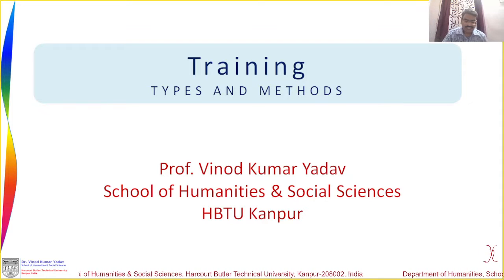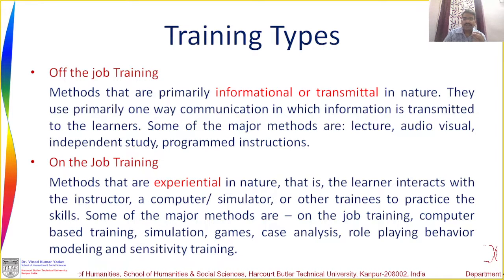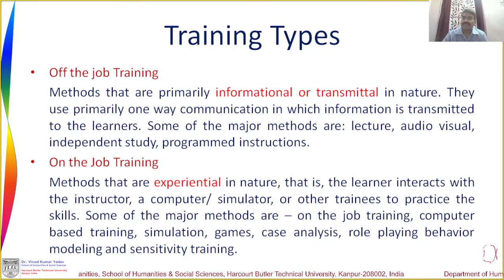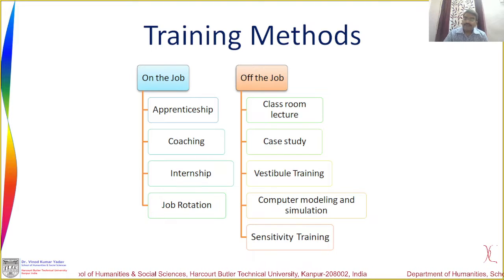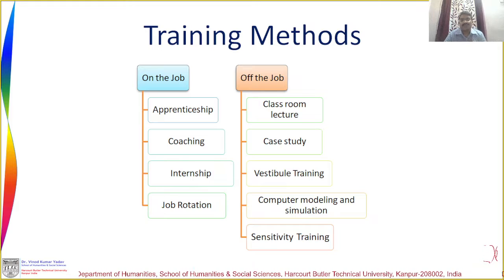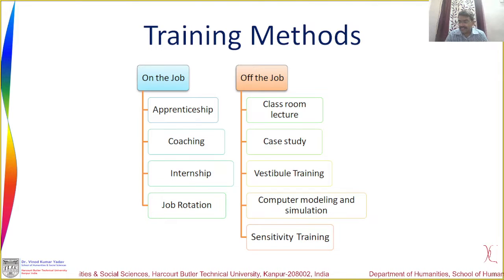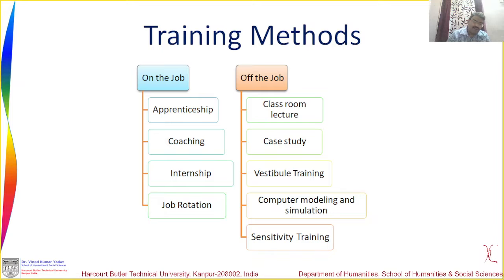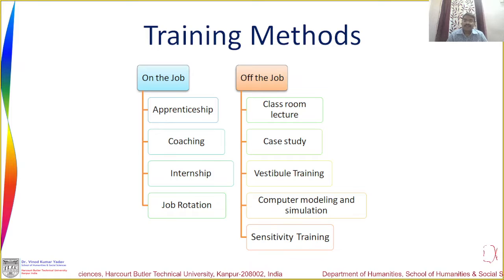Training: Types and Methods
This session briefs about the types of training and methods of training to upgrade the knowledge and skills.